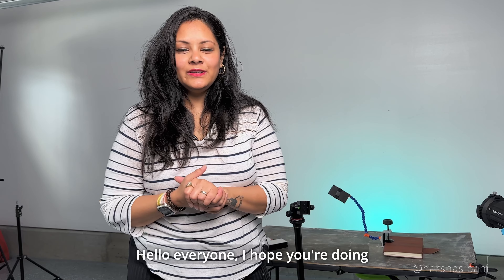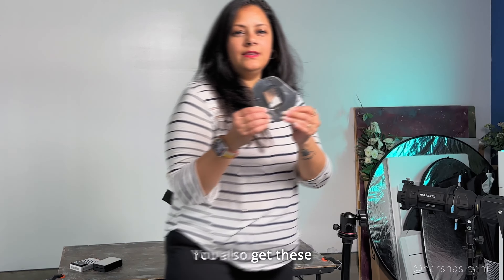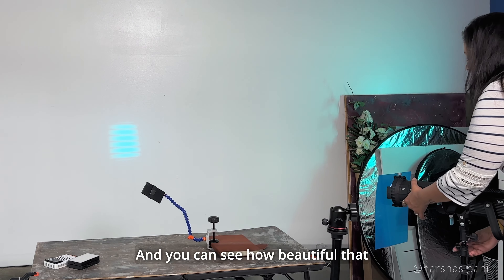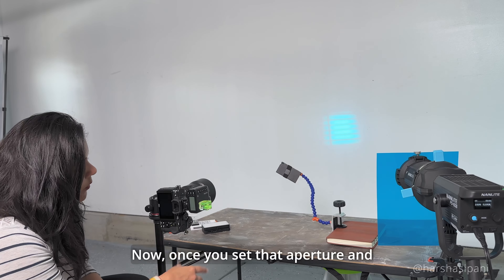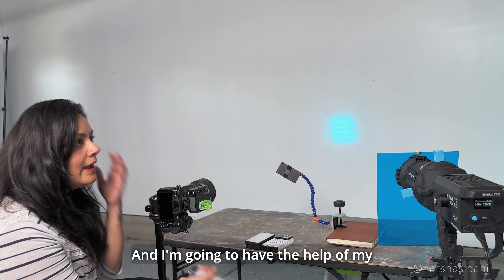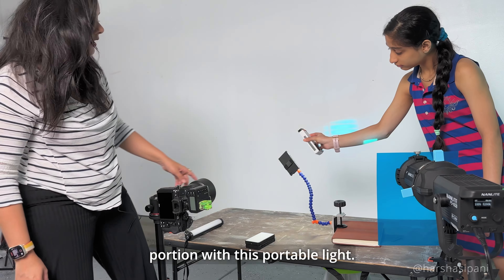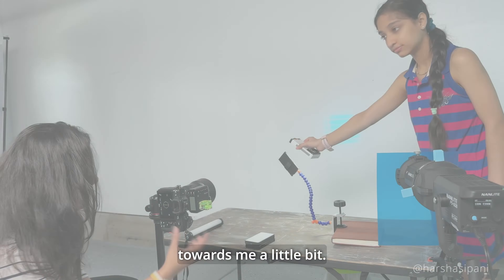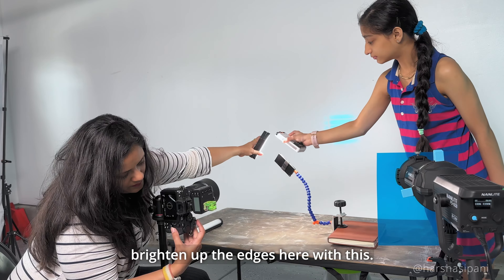How to create Product Photography in depth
Product photography explained in detail with lighting equipment and camera settings.

GEAR I USUALLY USE:
Nikon Z5 Mirrorless camera body
Nikon Mount Adapter FTZ (for Adapting F-Mount Lenses to Z Mirrorless Cameras)
Lenses:
NIKKOR 85mm f/1.8G Fixed Lens
Nikon 105mm f/2.8G Lens
Lighting gear:

Flash Light:
1. Godox TT600 Camera Flash Speedlite
2. GODOX AD200Pro Flash Strobe

Continuous Light:
1. GODOX SL 60W
2. GODOX FV150

Fabric Backdrops:
1. Black fabric Backdrop
Tripod stand:
1. Neewer Tripod

Please note that none of the links to products are sponsored or paid. I use all of these products and highly recommend them because I love them. Thank you for supporting my work with all your love!